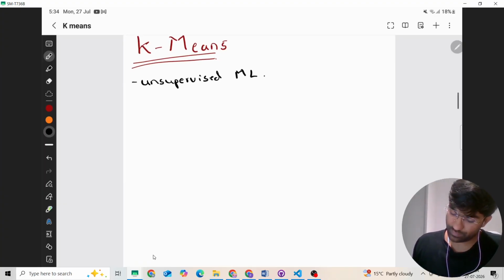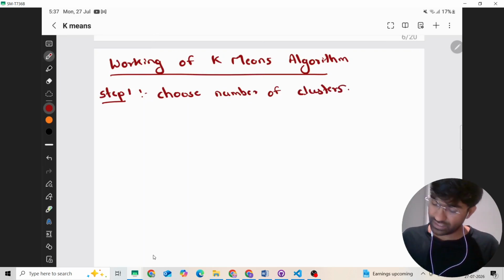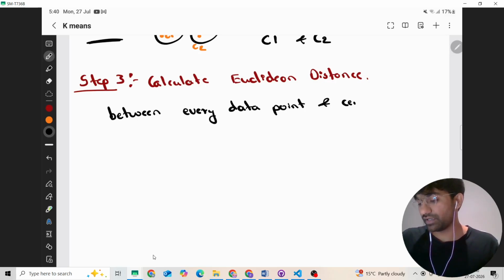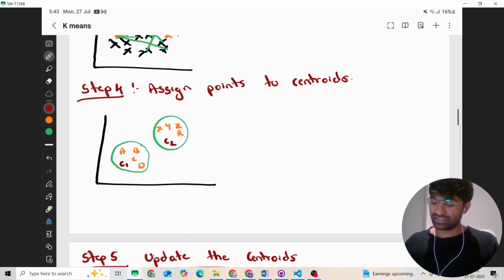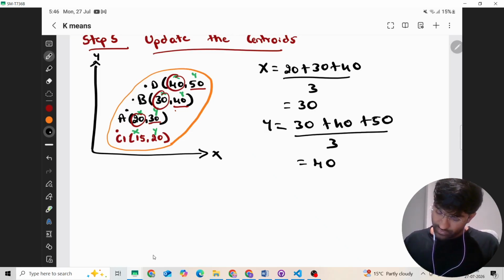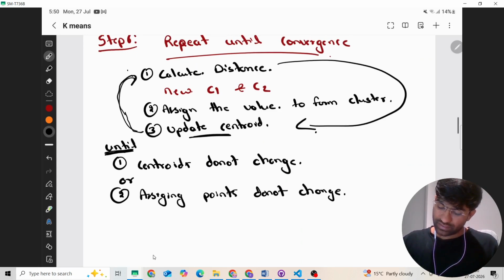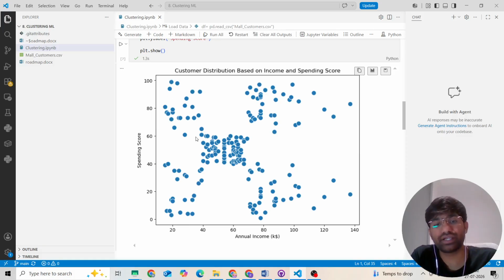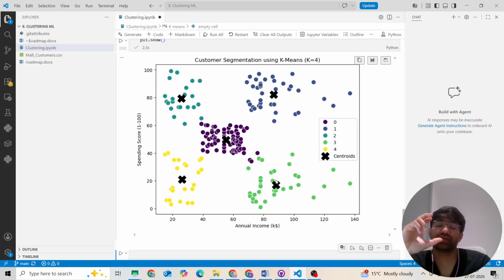K-Means Clustering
In this video, you'll learn the complete theory and practical implementation of the  K-Means Clustering algorithm, one of the most widely used unsupervised machine learning algorithms.

This video focuses on building a deep conceptual understanding of how K-Means works. We'll go through the algorithm step by step, explaining how clusters are formed, how centroids are initialized and updated, and how the algorithm converges to its final solution. By the end of this video, you'll clearly understand the intuition and workflow of K-Means before moving on to more advanced clustering concepts.

Topics Covered

* Why Do We Need Clustering?
* Supervised vs Unsupervised Learning
* Understanding Clusters and Centroids
* Step-by-Step Working of the K-Means Algorithm
* Cluster Assignment Process
* Updating Centroids
* Iterative Process and Convergence
* Advantages of K-Means
* Limitations of K-Means
* Real-World Applications of K-Means

This video is part of the  Complete Clustering Algorithms Playlist, where you'll also learn Distance Metrics, Elbow Method, Silhouette Score, Hierarchical Clustering, DBSCAN, Gaussian Mixture Models (GMM), clustering evaluation metrics, and a complete Customer Segmentation project.